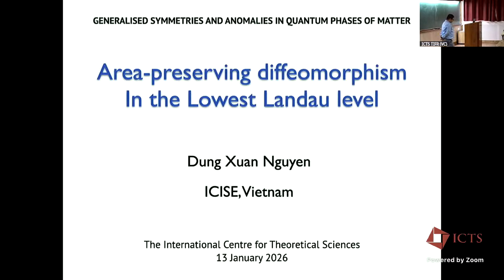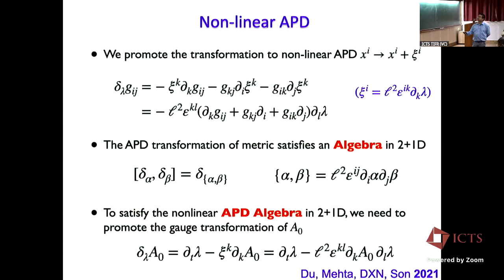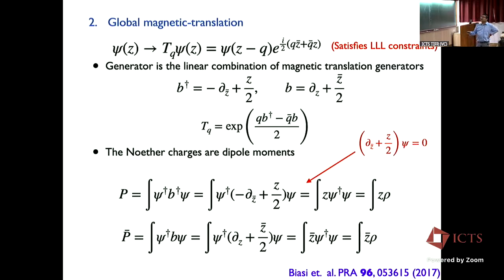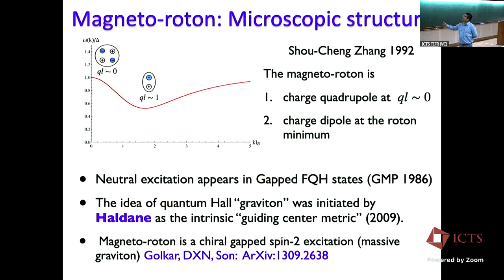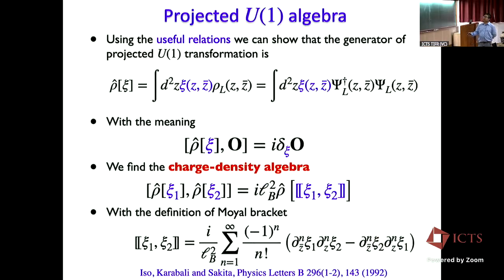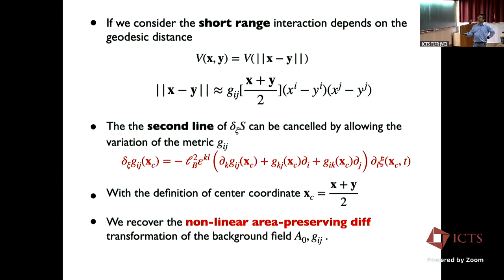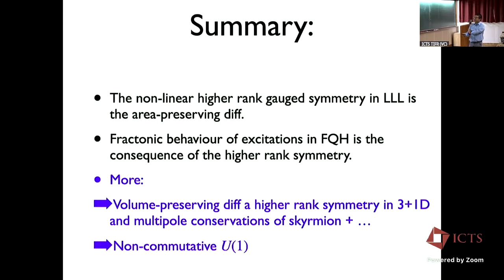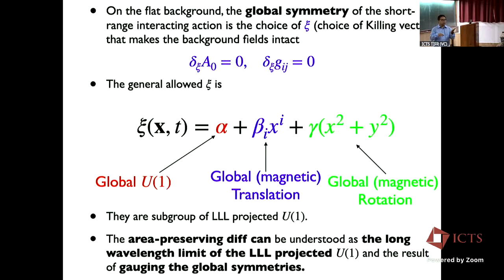Area-persevering Diffeomorphism in Fractional Quantum Hall by Dung Xuan Nguyen